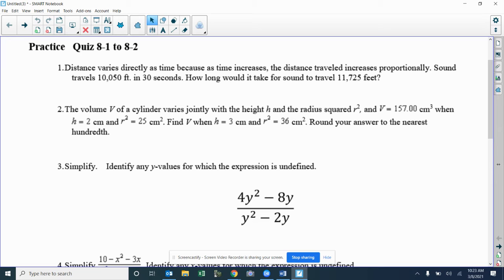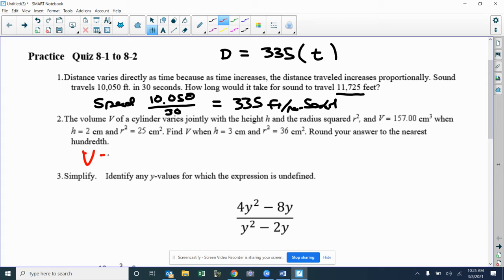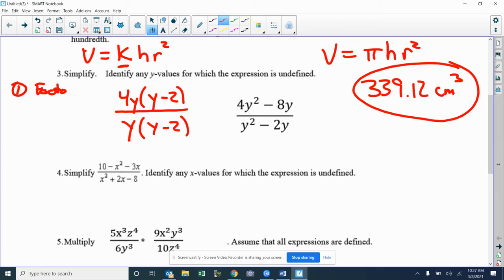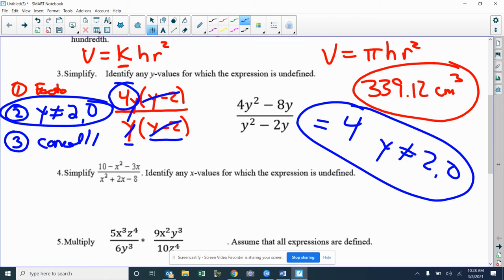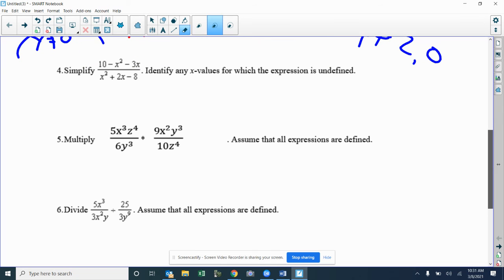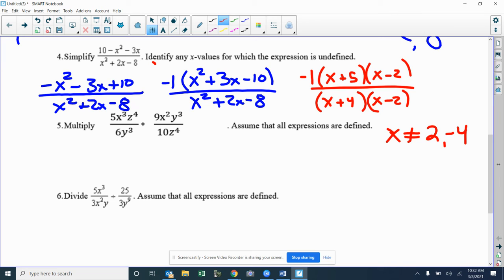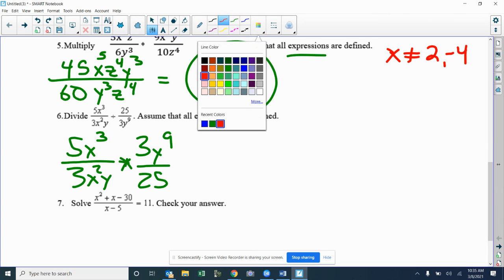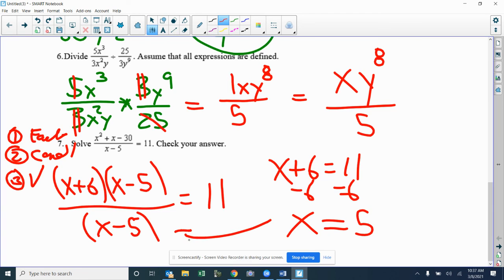PQ 8-1 to 8-2